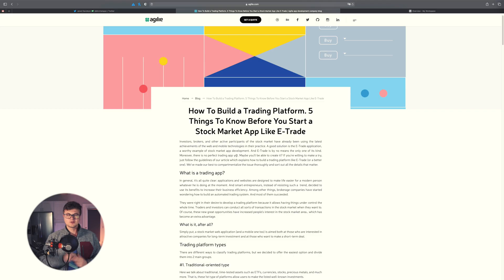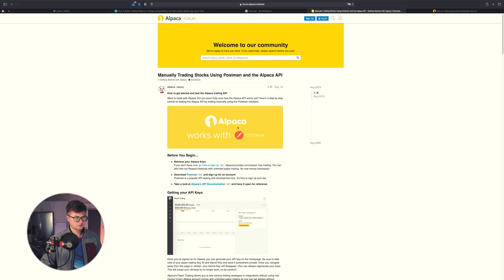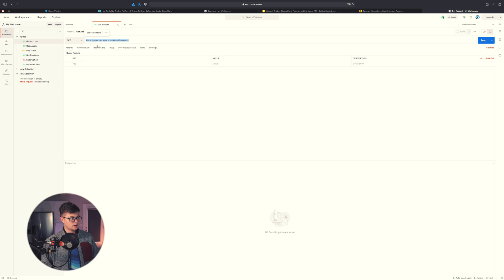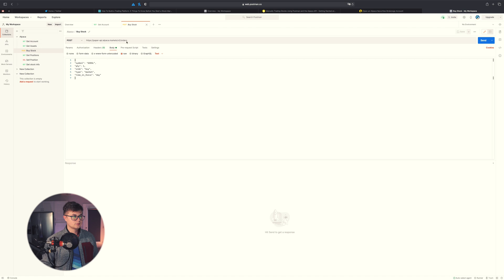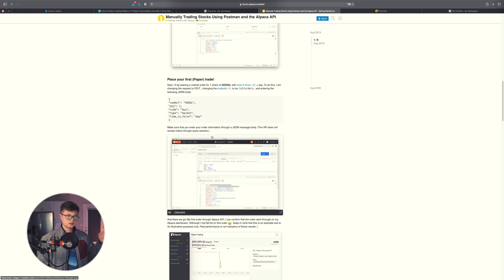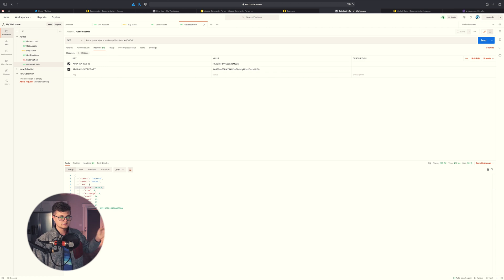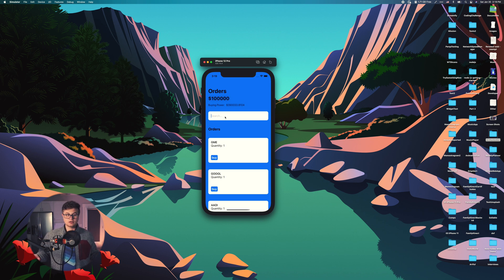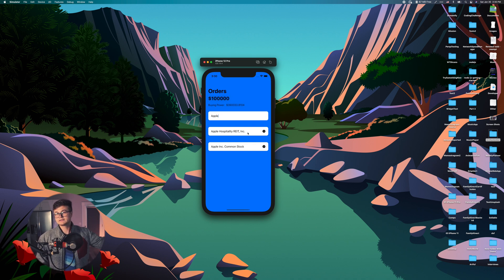How I Made Robinhood in 10 Hours! (Alpaca + Xcode + Heroku)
In today's video I do an overview on how I made a (pretty scuffed) stock trading app in about 10 hours.

0:00 Intro
1:06 What is Alpaca?
2:30 Postman and Working w/ Alpaca
7:20 Creating a backend w/ Heroku
10:08 Creating our frontend w/ SwiftUI
13:10 How the app works
14:10 Where to go from here
15:20 Outro